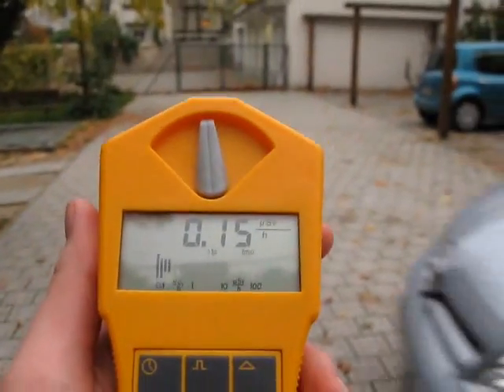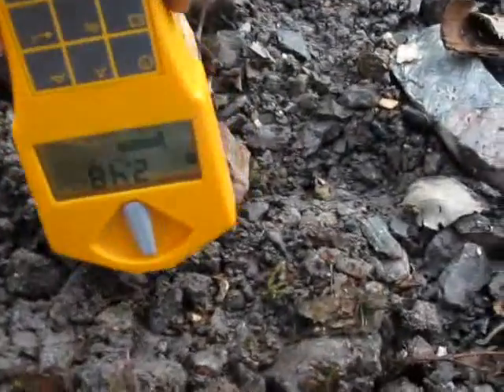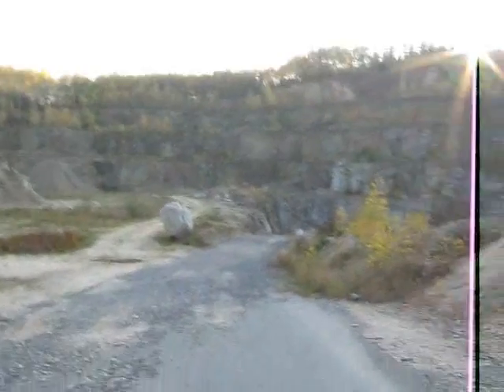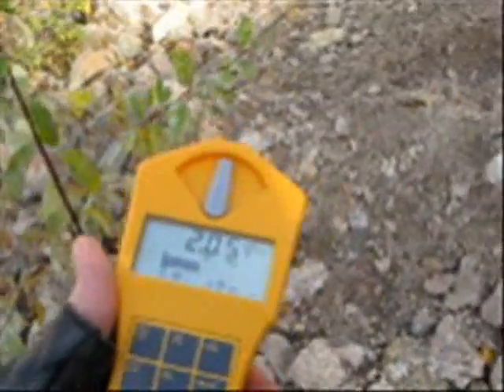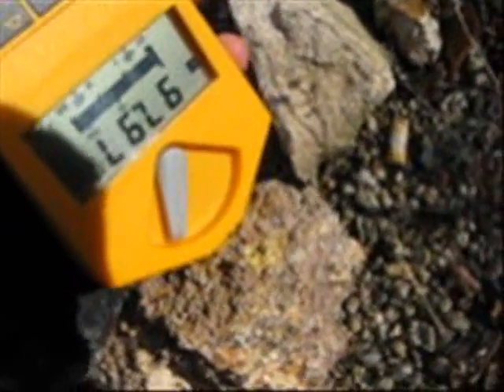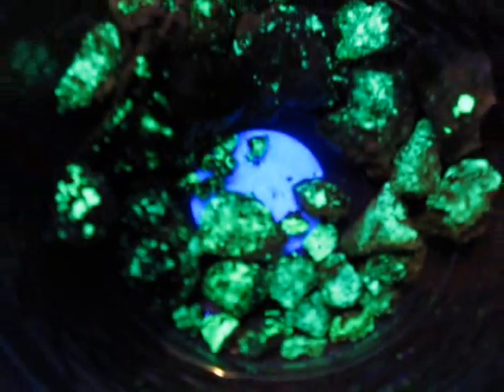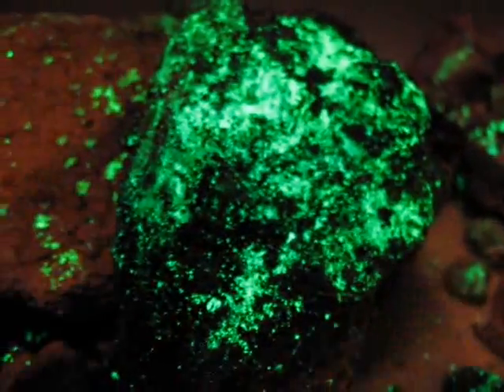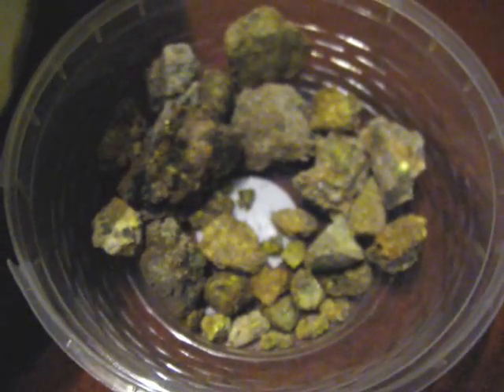finding uranium in nature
i went to saxony (a part of germany) to find uranium 'in the wild' at abandoned uranium mines, dig sites and stockpiles.

due to the increased uranium content in the earth's surface, saxony is a lot more irradiated than berlin, as you can clearly see in the video (although there are other means of contamination - such as the chernobyl accident - that can also be a cause for increased background radiation).

this video also includes a visit to the uranium mine 'MARKUS SEMMLER' and, of course, me digging for (and finding some) uranium minerals. =)
the radioactive minerals i found are uranocircite and autunite. they now have a new caring and loving home at my place.

ps: i know it's not just uranium in there but a lot of other radionuclides that are within the decay chain, as well as the endproduct - stable lead. i just called it all 'uranium' for simplicity. :-)